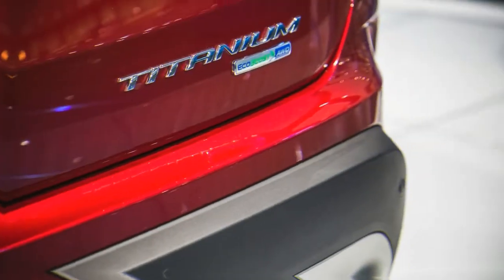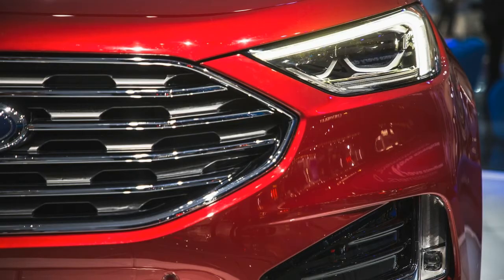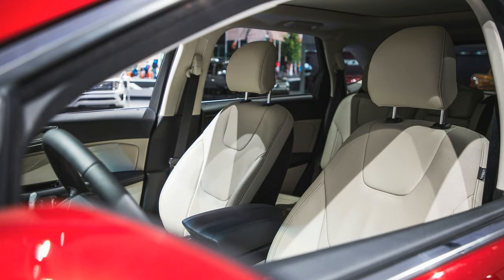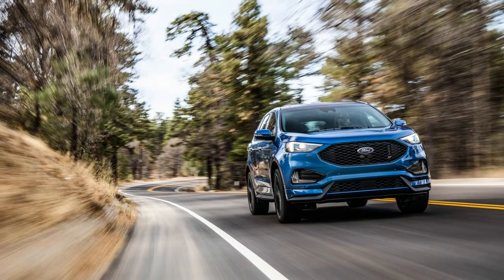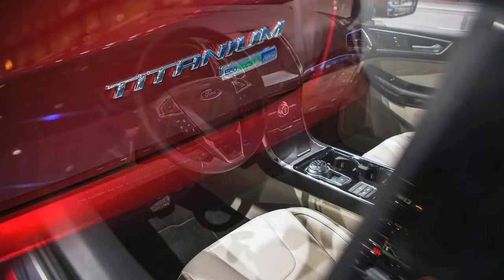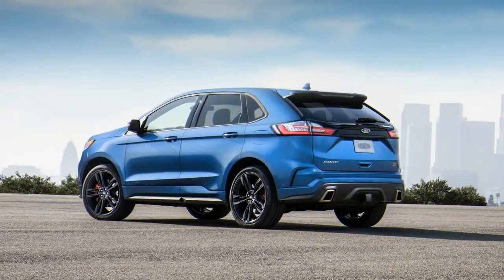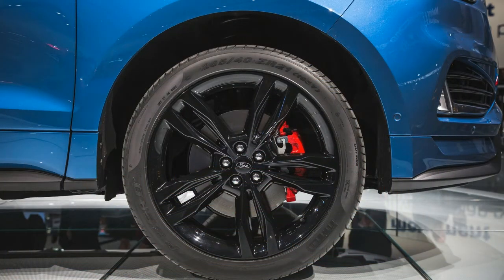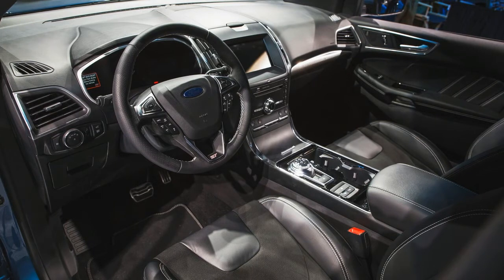MUST WATCH! 2019 FORD EDGE QUICK REVIEW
And then there were two—Ford Edges, that is. The stylish mid-sizer’s lineup has been updated and pared down to include only two engines. For 2019, Ford’s second-generation twin-turbocharged 2.7-liter EcoBoost V-6 is exclusive to the new Edge ST, which replaces and builds on the athleticism of last year’s Edge Sport. All regular Edges now are powered by a turbocharged inline-four EcoBoost engine featuring 2.0 liters of displacement. The mid-level, naturally aspirated 3.5-liter V-6 option is gone. Everybody is sure to be talking about the new Edge ST’s 335 horsepower, but it’s of some significance that Ford has switched the rest of the Edge lineup to four-cylinder power. The 2.0-liter turbo four carries over from last year with an additional five horsepower, bringing its total to 250; peak torque is unchanged at 275 lb-ft. (For comparison, the now defunct 3.5-liter V-6 made 280 horsepower and 250 lb-ft.) Ford promises that Edges equipped with the four-cylinder EcoBoost will be more efficient than before but has yet to release fuel-economy numbers.